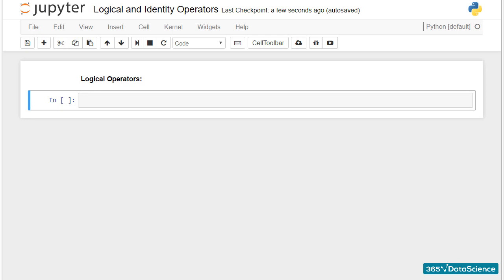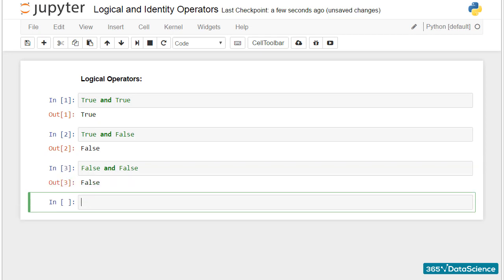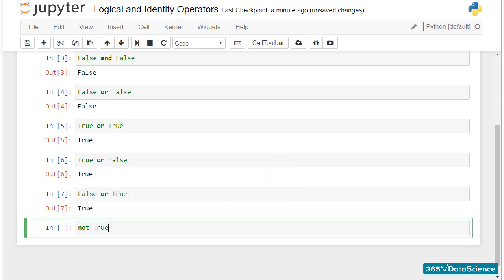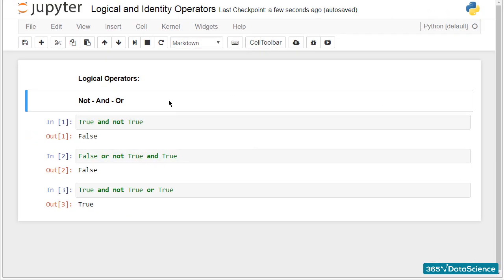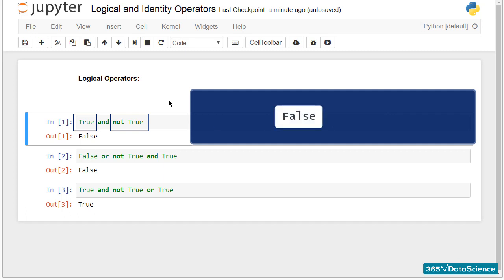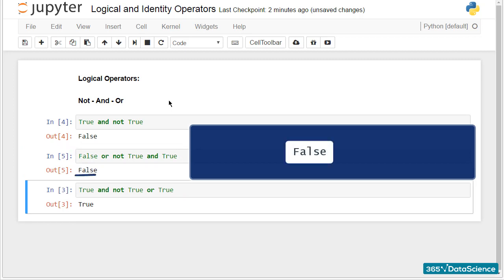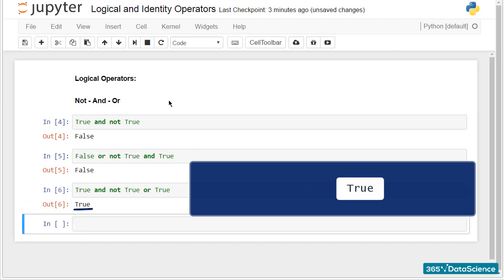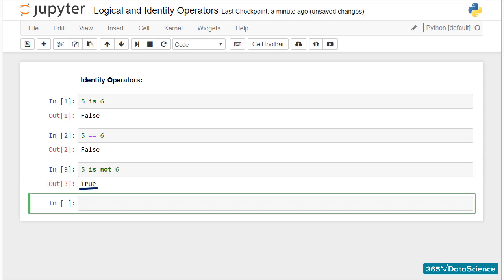Py 0 4 2 Logical and Identity Operators